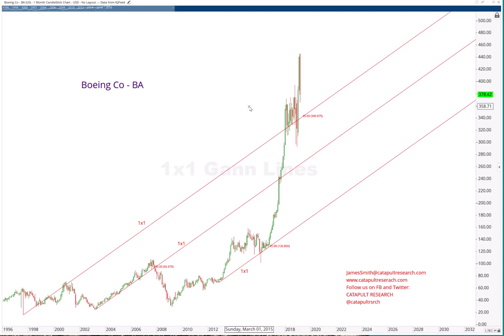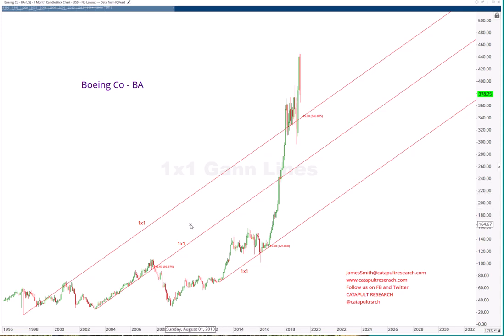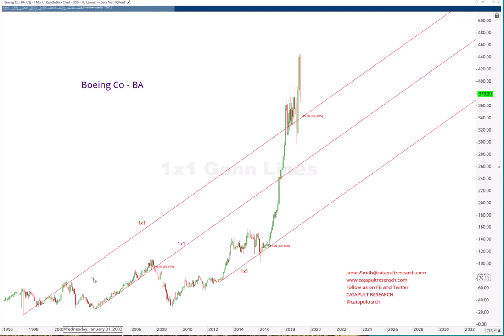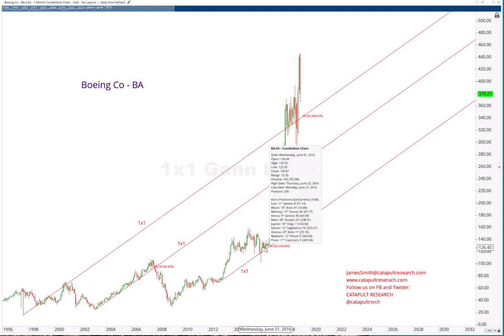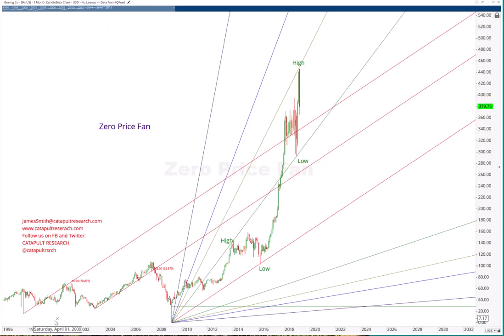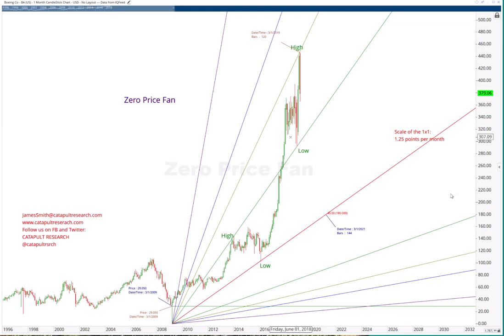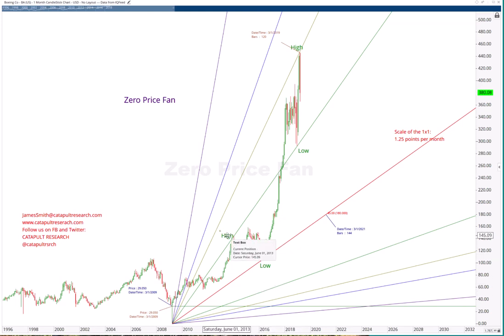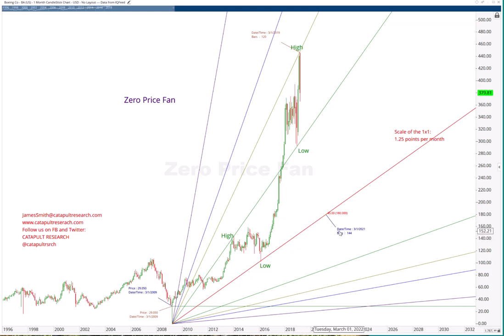3/13/2019 Gann Tutorial on Boeing (BA)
W.D. Gann Zero Price Fan on Boeing (BA); Gann Tutorial